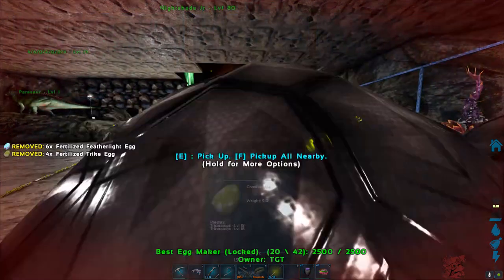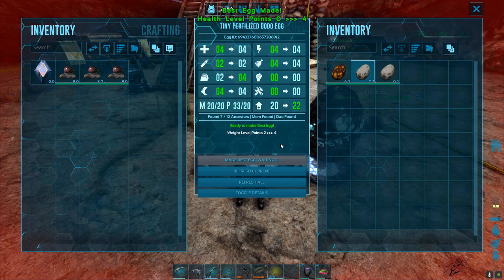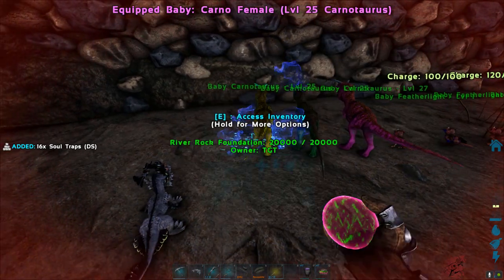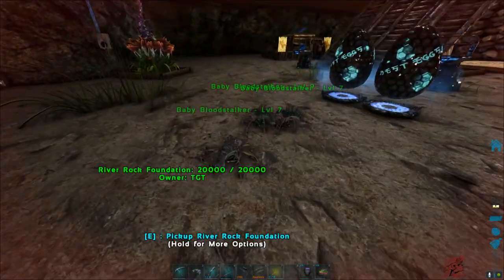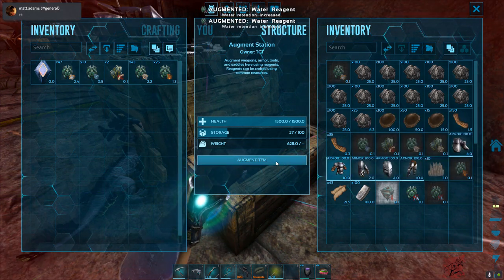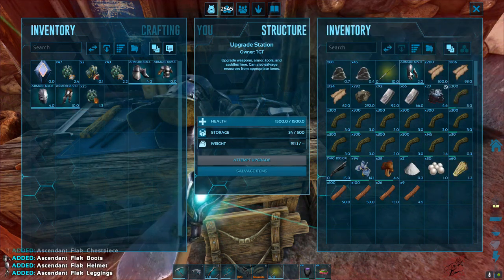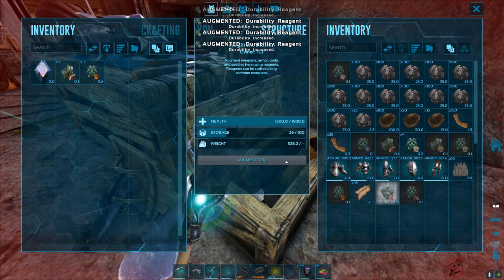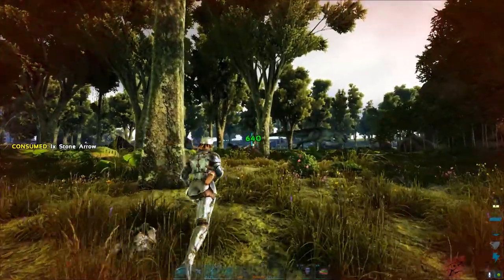BUILDING THE ULTIMATE ARMOR SUIT: THE HUNTED PLAY THROUGH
If you are following me on my hunted playthrough. Then make sure you check out this video! This video will show you how I go about building the ultimate pvp armor set and do a little breeding in my ark hunted play through!!!